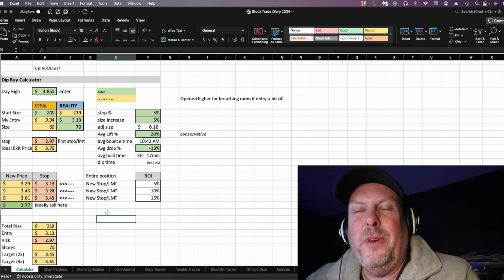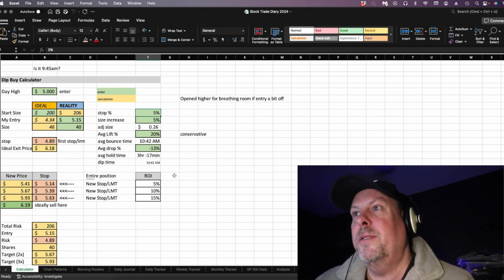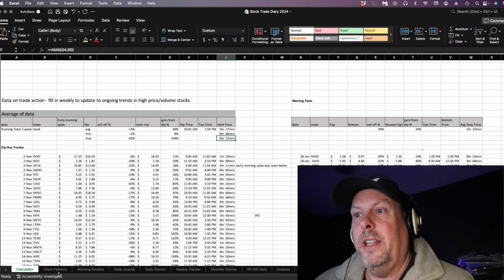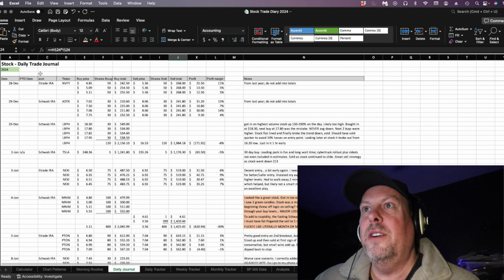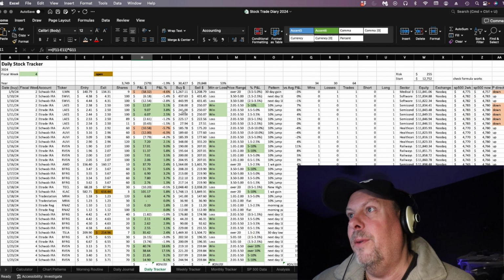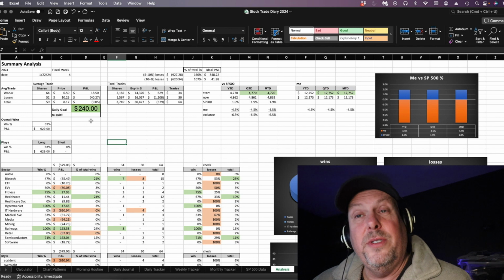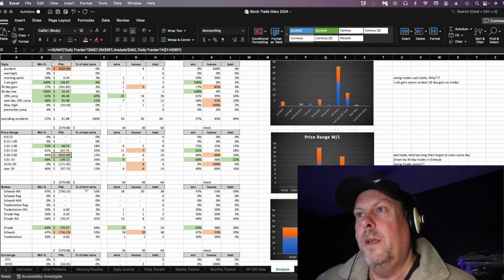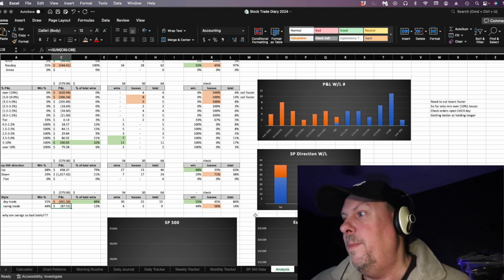How to do a Stock Trade Diary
This is an essential task how to do a stock trade diary in Excel to be able to track and analyze why you are gaining and losing.